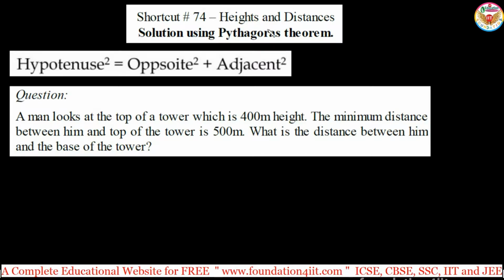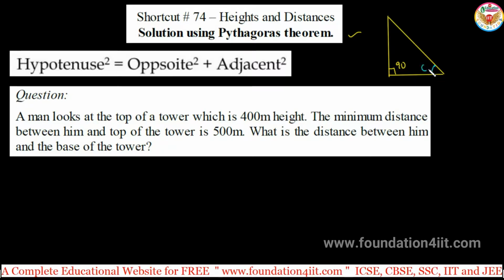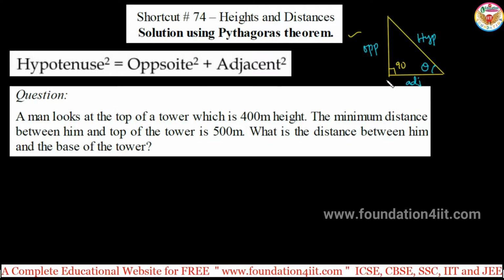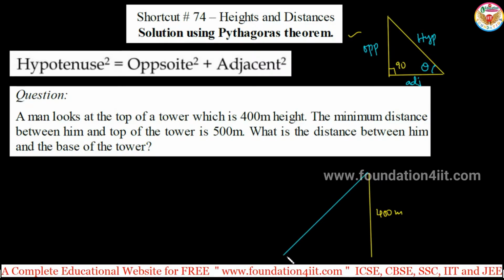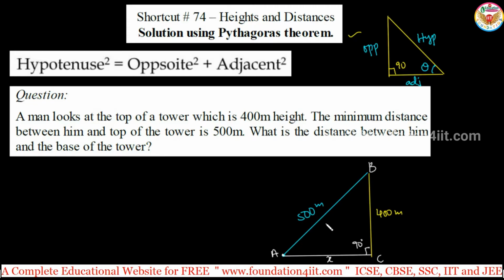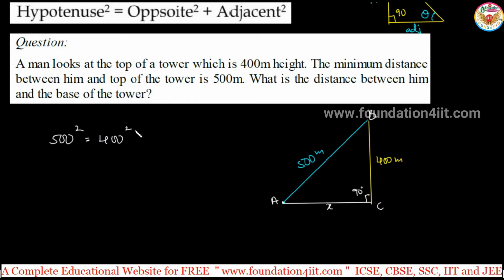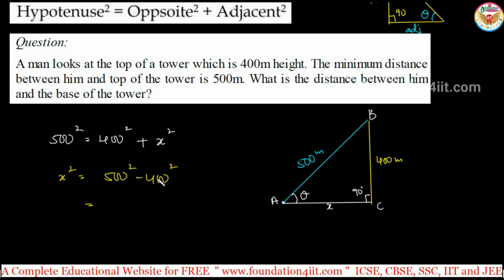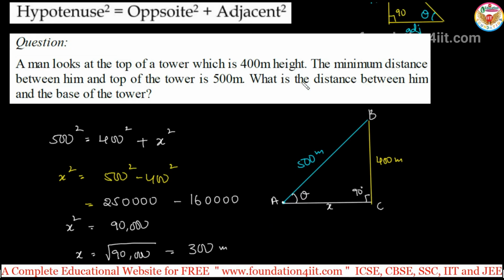Heights and Distances || Shortcut # 74 || Quantitative Aptitude Test